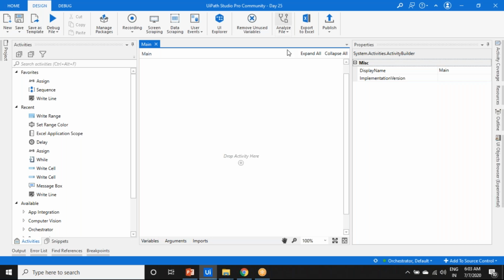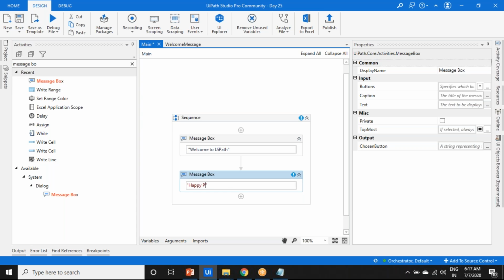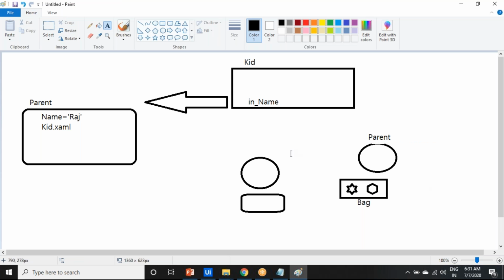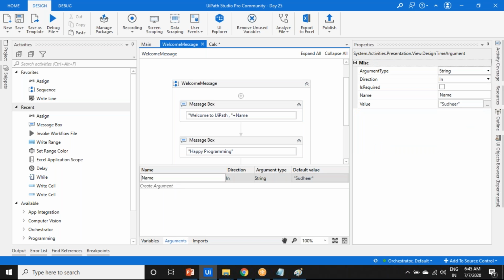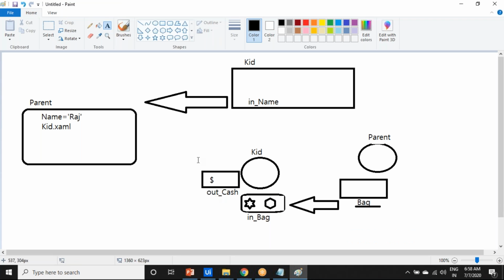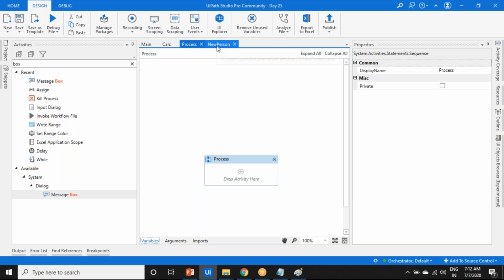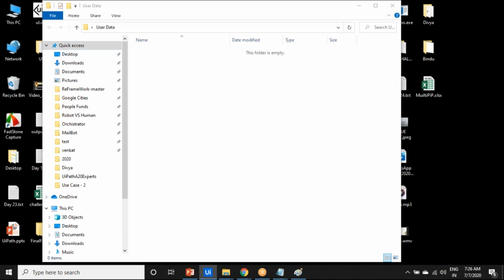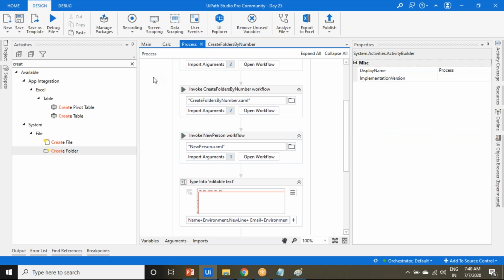UiPath Reusable Workflows | Invoke Workflow file in UiPath | Arguments in UiPath Workflows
Learn how to use Arguments and Reusable workflows in Depth

Thanks & Regards
Sudheer.Nimmagadda
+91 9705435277